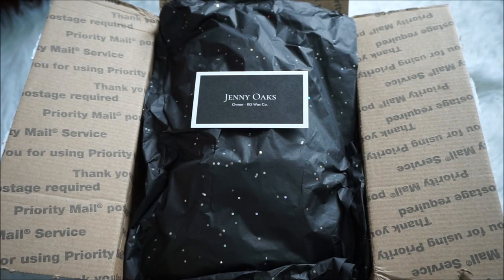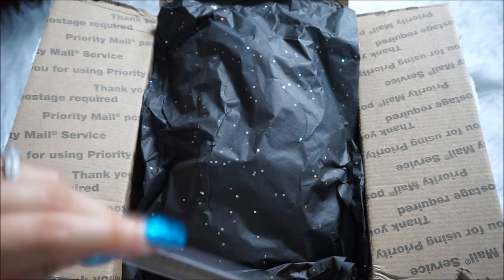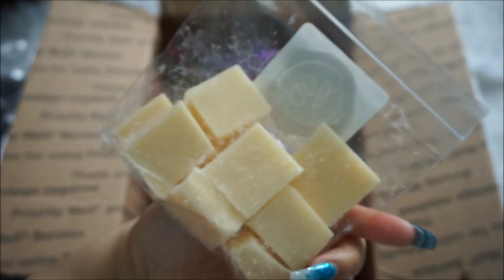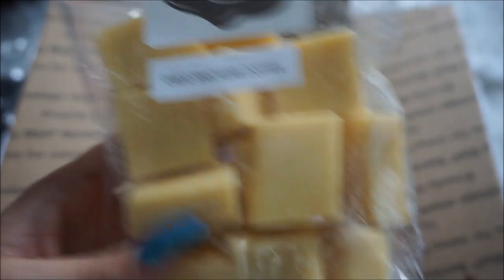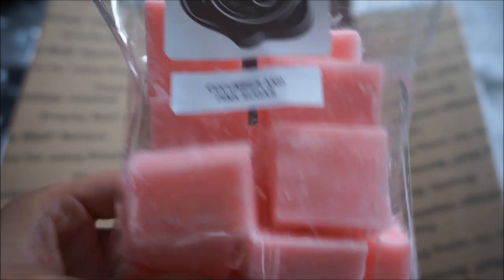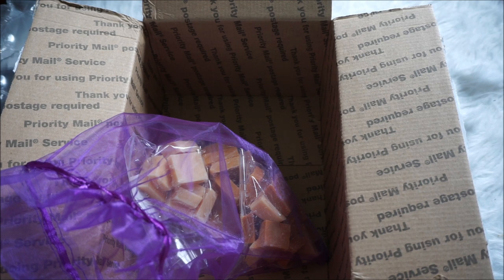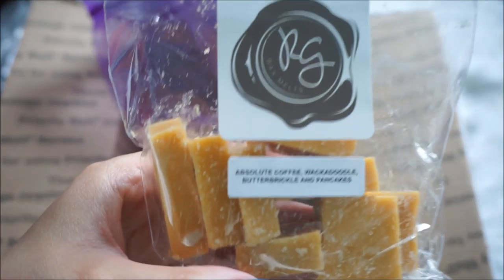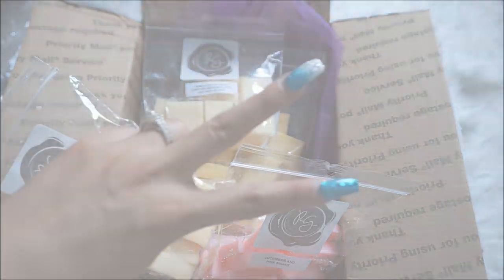Rosegirls Wax Melts Haul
HEY EVERYONE! Today's video is going to be a haul from Rosegirls and I'm SUPER excited to finally try her wax! I can't wait to see what the hype is all about after all these years!

I hope ya'll enjoy (: ♥ WATCH IN HD!

Want FREE products?

Earn cash back through Ebates when you shop online & in-store!